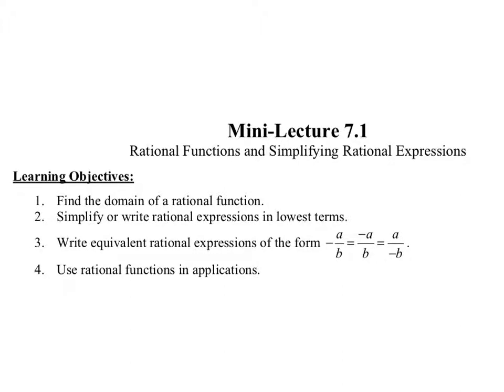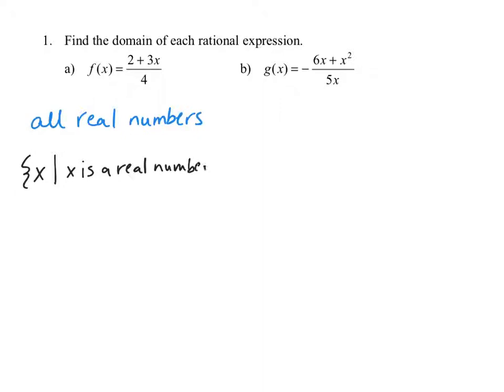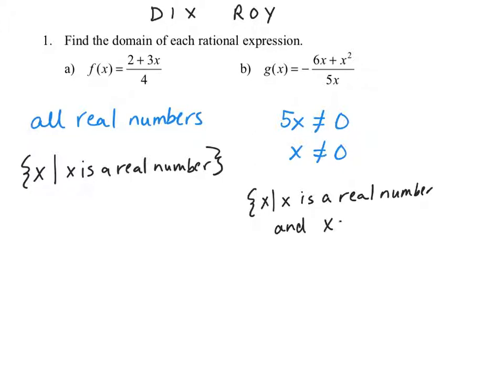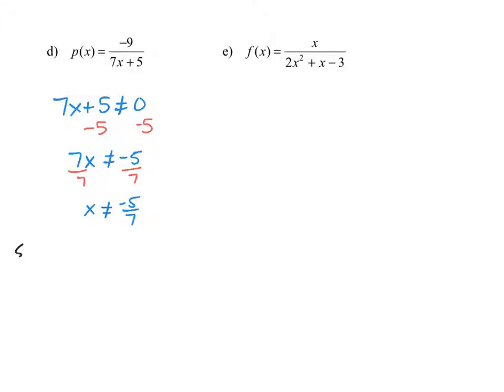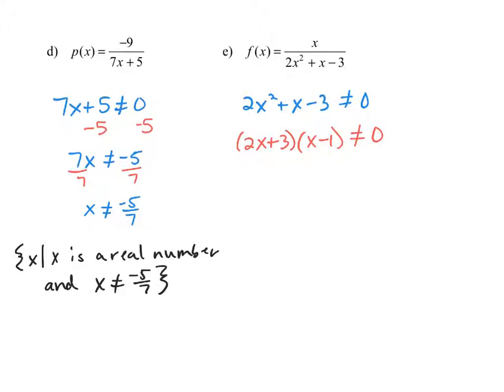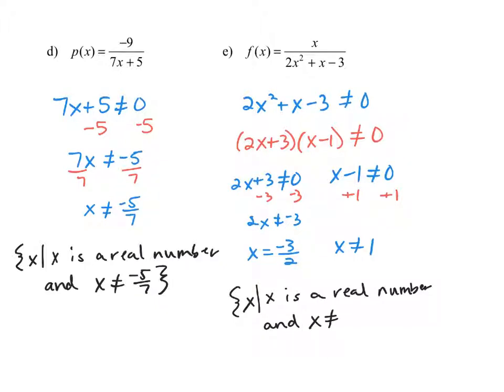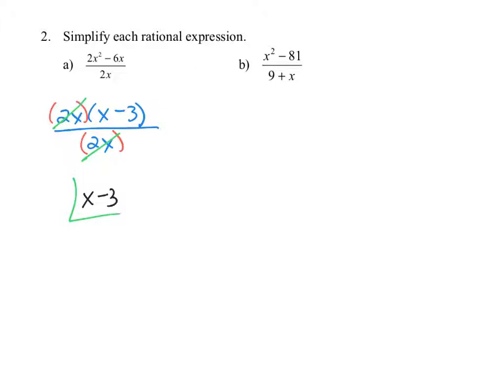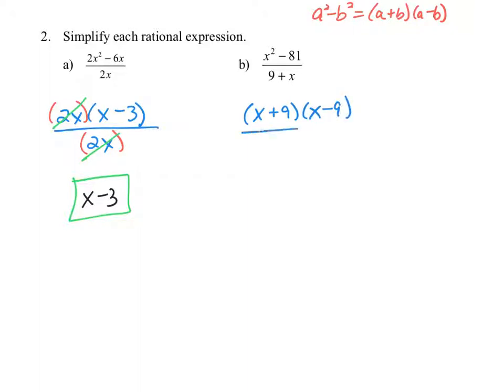MAT1033C Mini Lecture 7.1